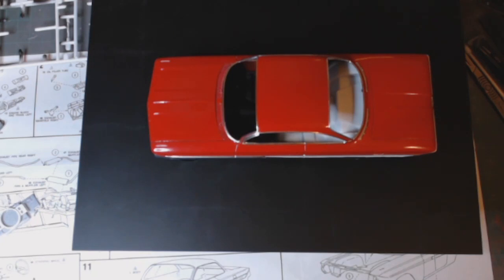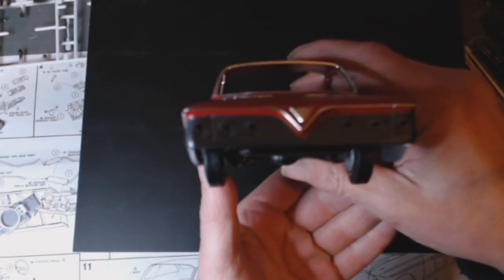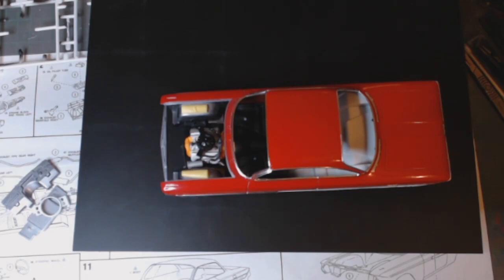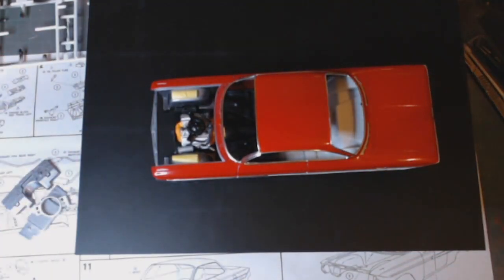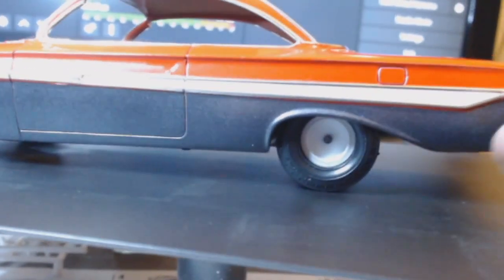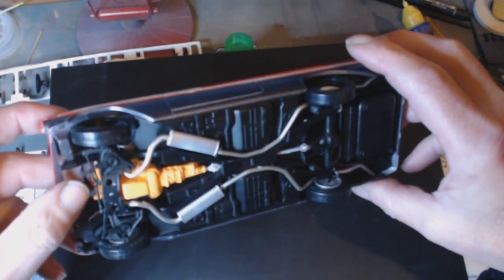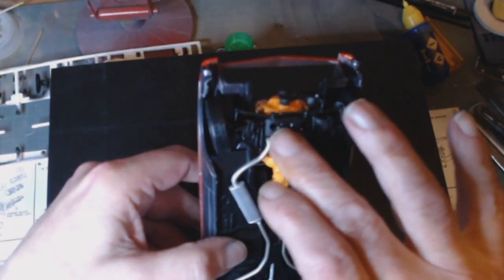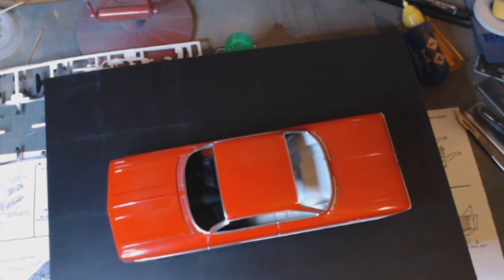1/25 Lindberg 61 impalla part 2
1/25 Lindberg 61 impalla part 2. continuation of current project.